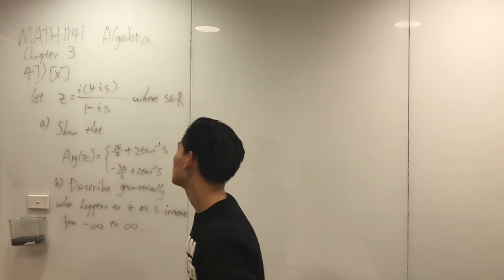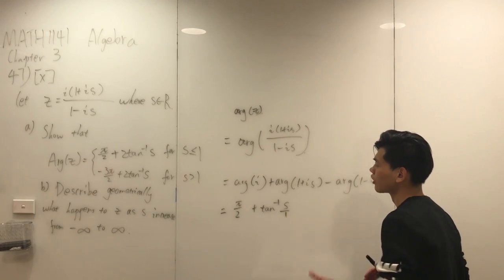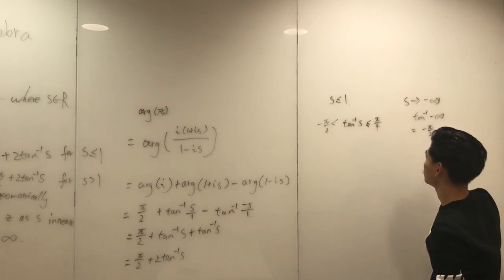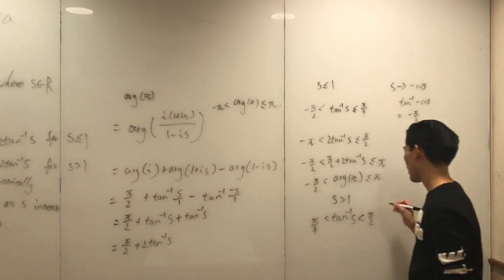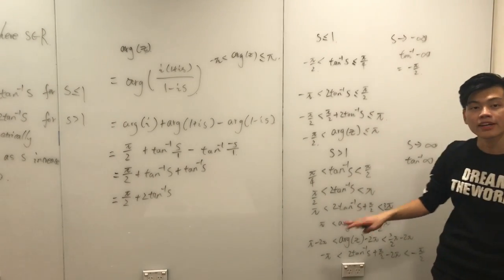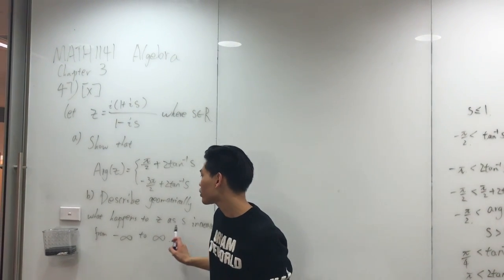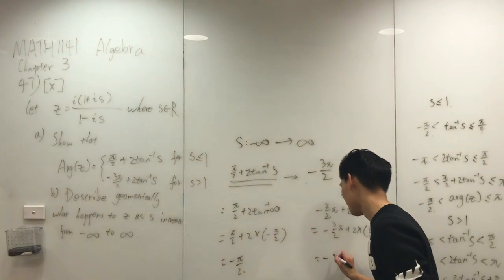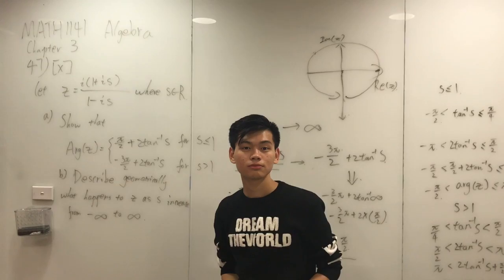UNSW MATH1141 ALGEBRA CHAPTER 3, Q47